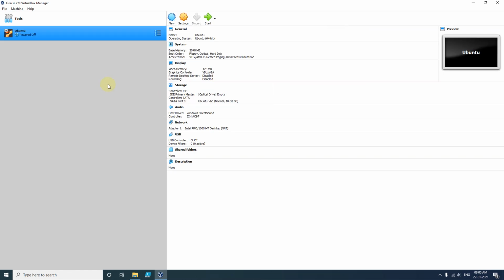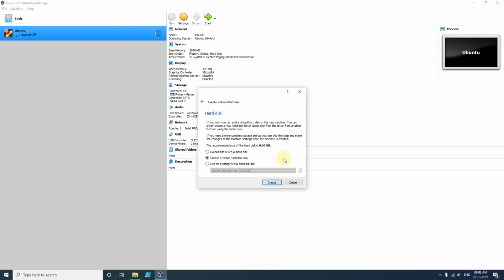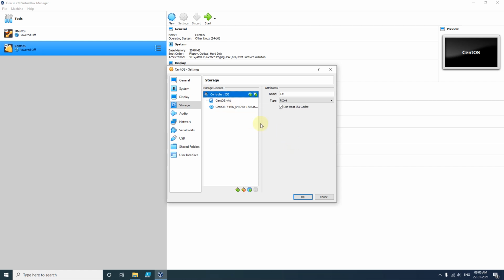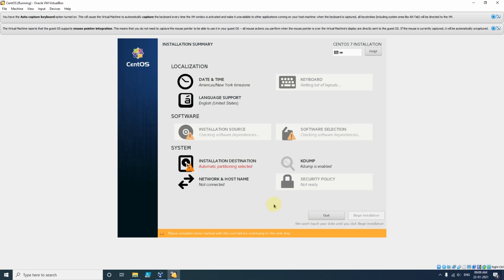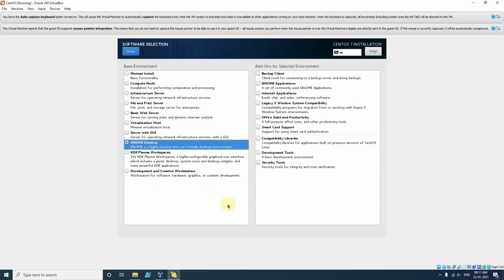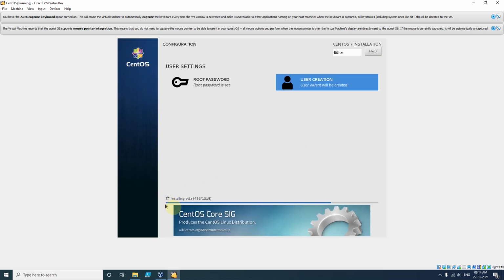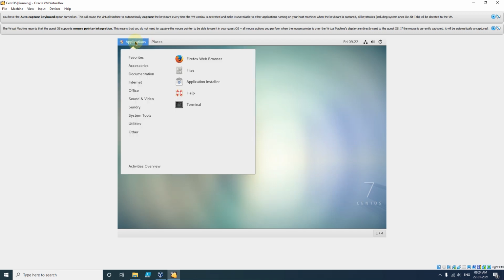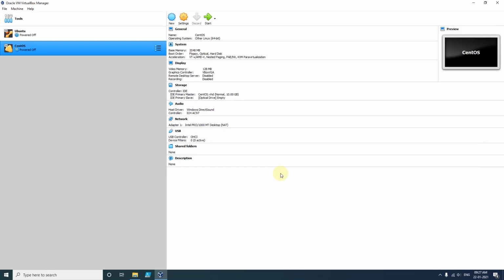Install CentOS on VirtualBox